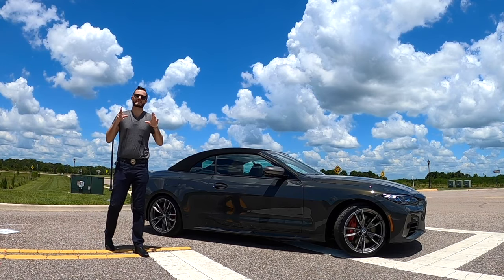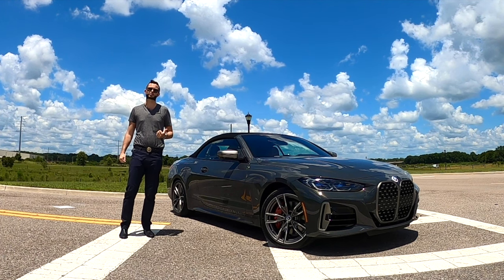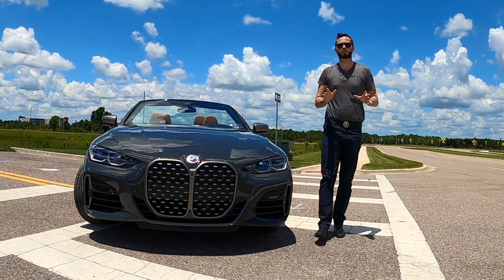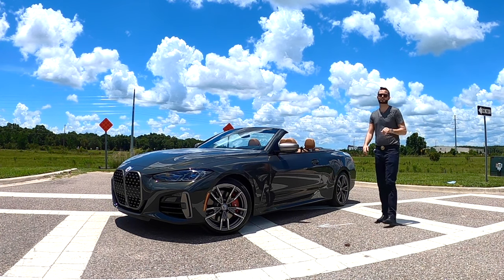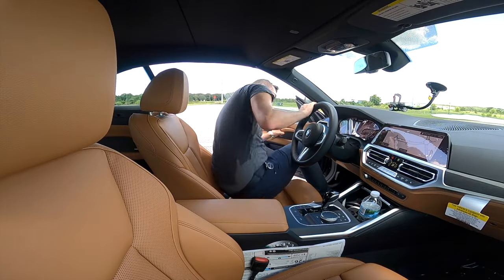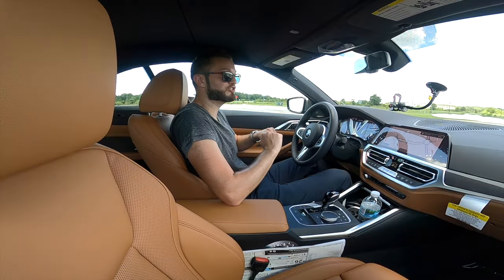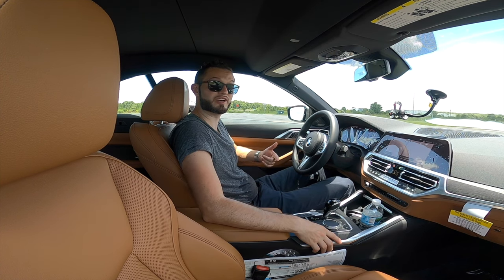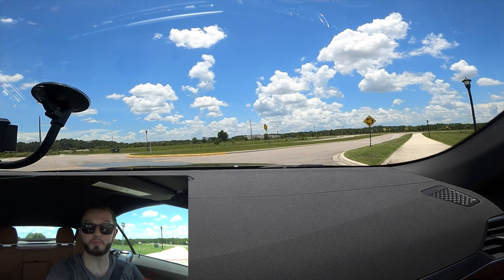2022 BMW M440i is it actually Better than an Audi S5?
The M440i has a fast 0-60 at 5 seconds and I found 3 things actually better than Audi S5?. Learn about the 2022 BMW M440i in this video review.

Hawkeyerides.com